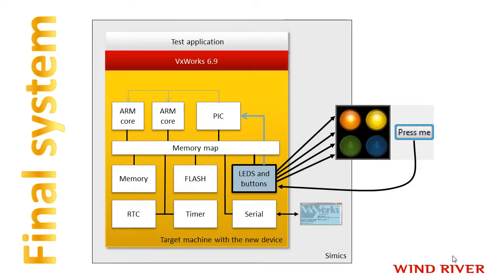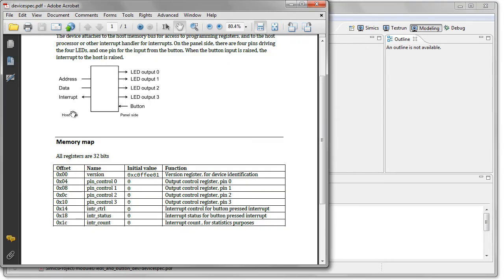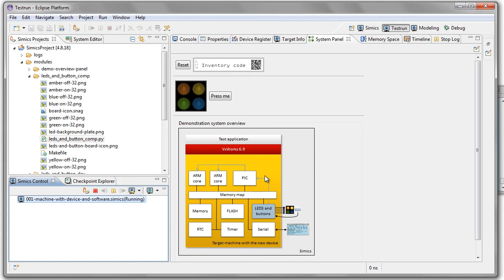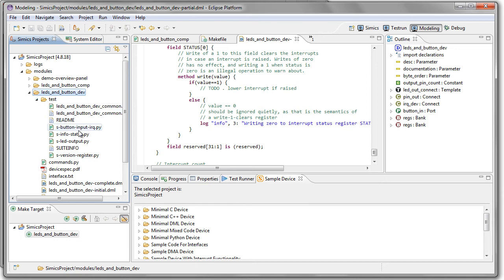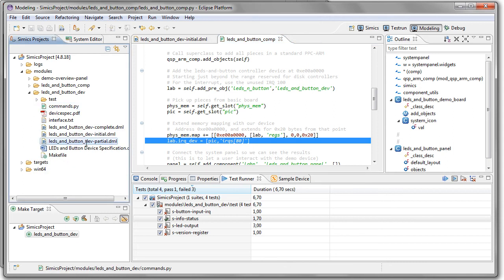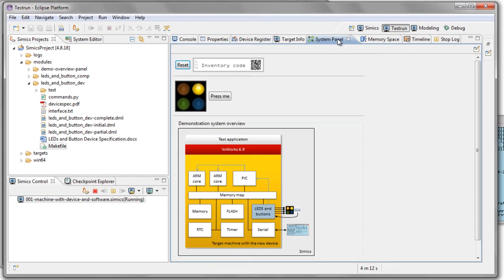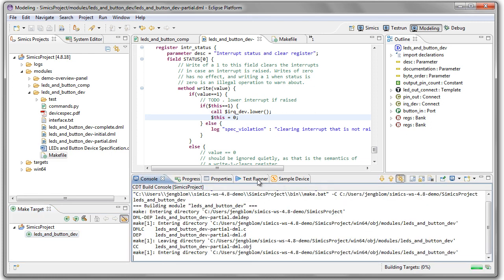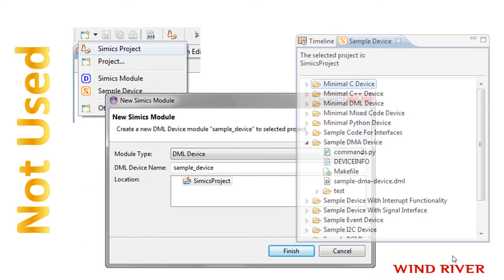Simics Device Model Building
See how to build a new device, add it to an existing target system, and experience the Simics modeling process from creation to completion of the device.